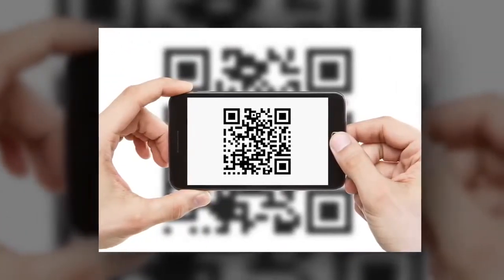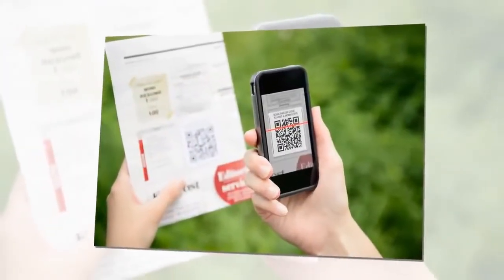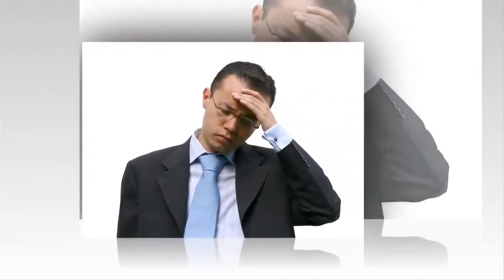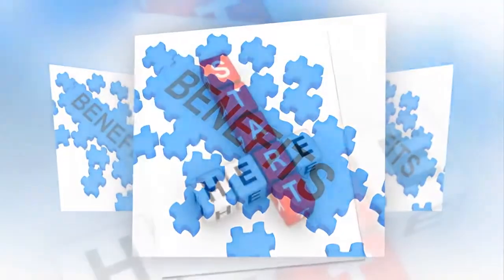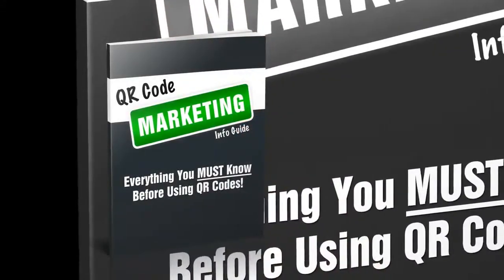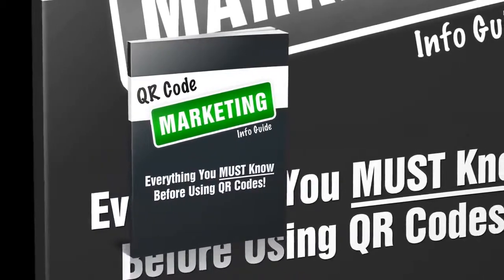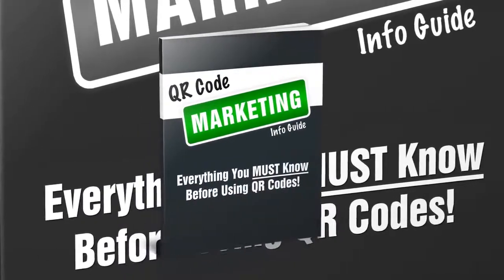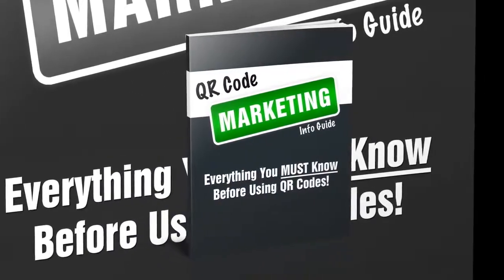QR Code Marketing Consultant USA Voice Over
This is one video from our entire collection of over 50 PLR products specifically created for marketing consultants. - For the first time ever all of our PLR products are available under one site. We're talking over $40,000 worth of pre-made products and services that help establish instant credibility and provide sellable products for the offline marketing consultant.